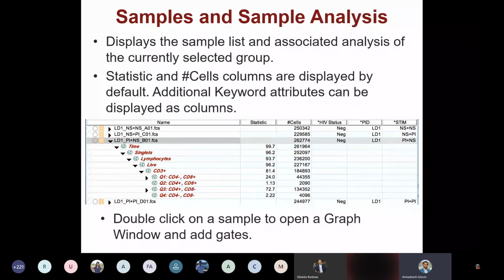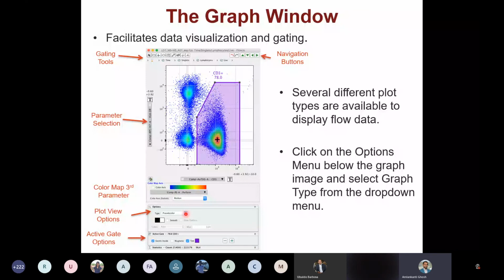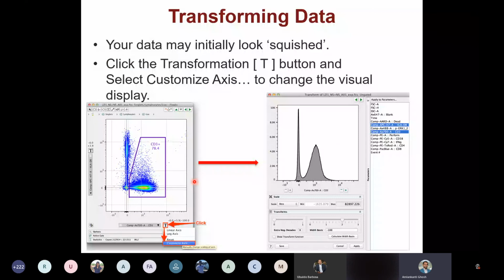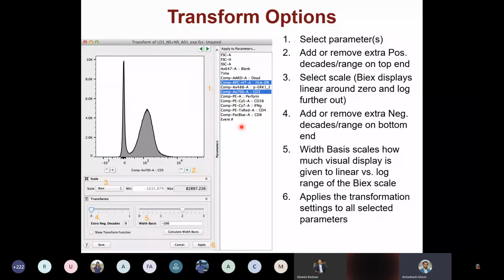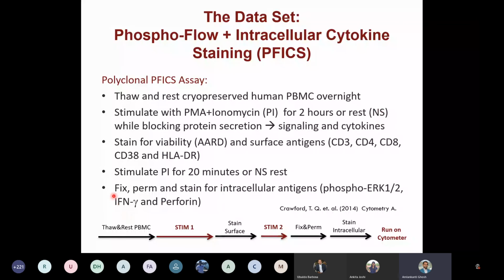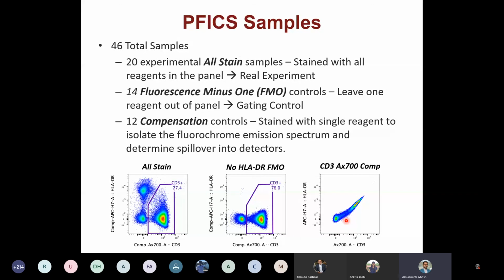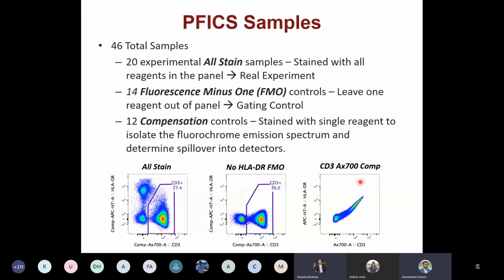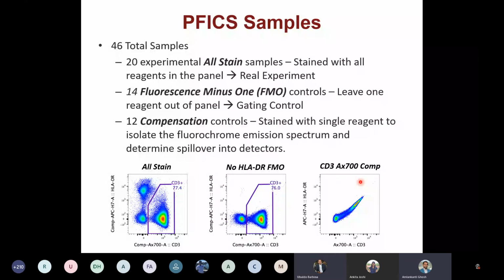Chapter I – Basics of FlowJo - Part 2 - FlowJo Virtual Tour